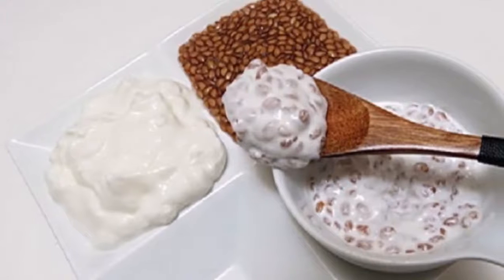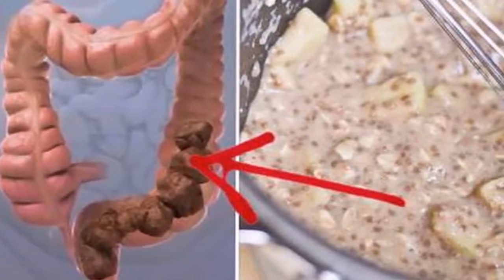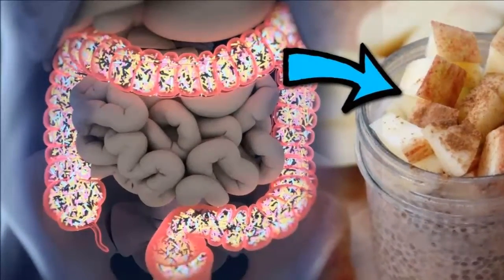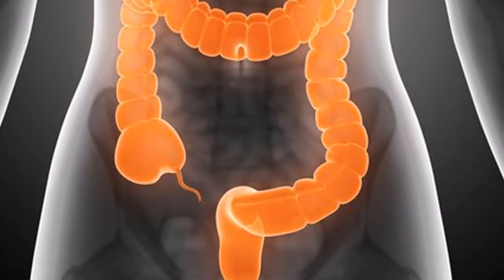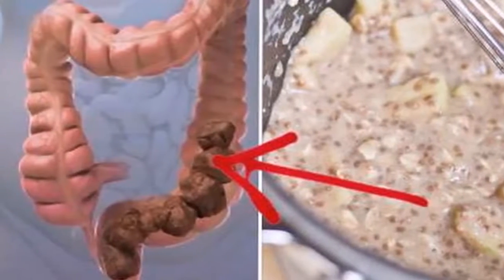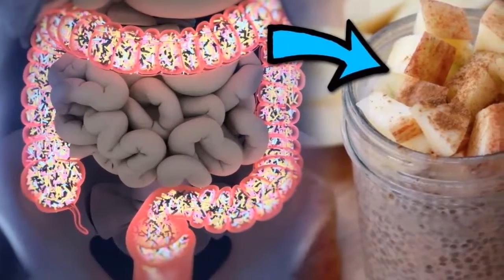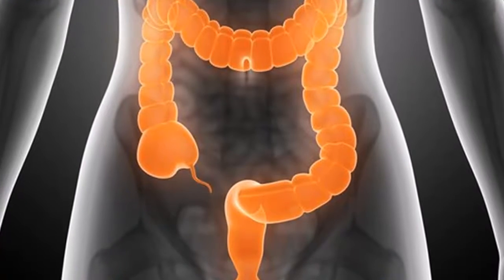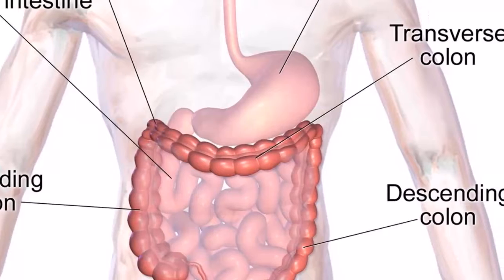Cleanse Your Colon and Burn Fat With This Powerful Recipe